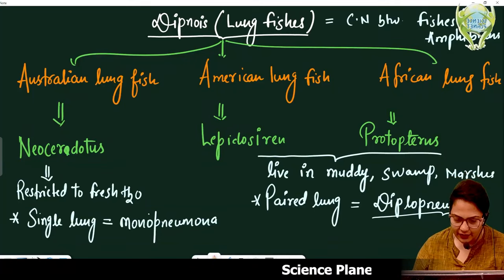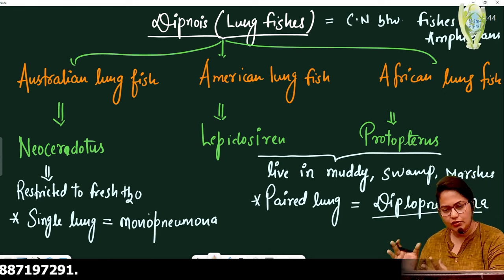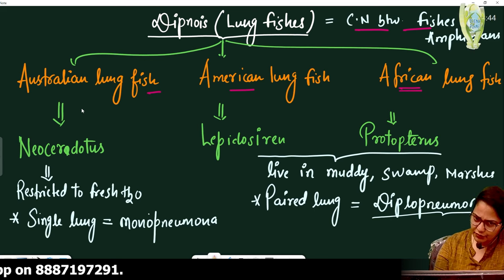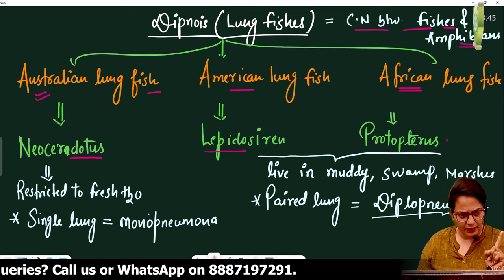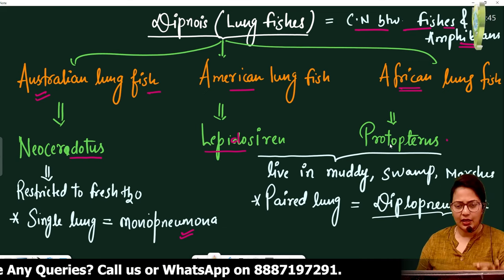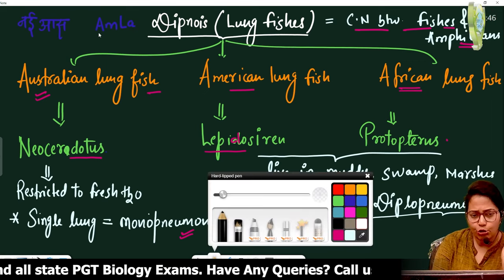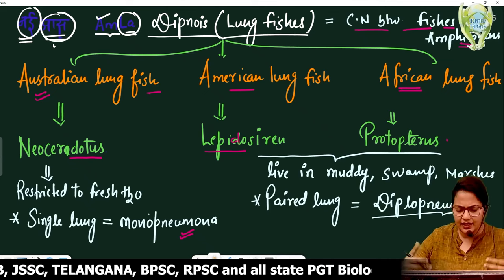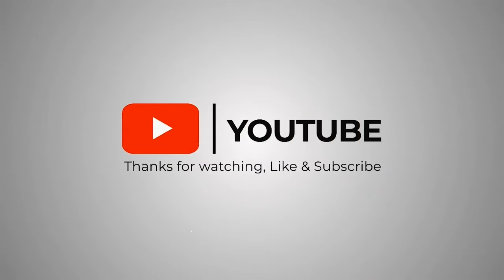Dipnois (Lung Fishes) ट्रिक के साथ by Anju Mam of Science Planet!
➤ About Science Planet:
Welcome to Science Planet.

This channel is aimed at preparing students for various competitive exams in TGT, PGT, LT, GIC, MPPSC, UK, DSSSB, JSSC, TELANGANA, BPSC, RPSC and all state PGT Biology Exams. Proven track record of producing top ranks each year and germinating 5000+ academicians by the enormous efforts of experience and highly passionate faculty members we provide you with quality education.

Through this channel, you get access to highly curated and valuable content that is not easily available on various digital platforms. Keeping in mind the needs and strengths of each and every student we include:

✔️ High-value academy content.
✔️ Interactive LIVE and recorded lectures covering biology coursework.
✔️ Memory based question solutions.
✔️ Subject marathons.
✔️ Exam paper analysis.
✔️ Previous year questions with solutions.
✔️ Generic video.
✔️ Informative videos.
✔️ Motivational sessions.
✔️ Career counseling sessions for biology in TGT, PGT, LT, GIC, MPPSC, UK, DSSSB, JSSC, IITELANGANA, BPSC, RPSC and all state PGT Biology Exams.
✔️ Talk with toppers & more.
✔️ Live sessions through our channel.

👉 Have Any Queries? Ask Us.

We have taken a subscription license for clips used in this video.